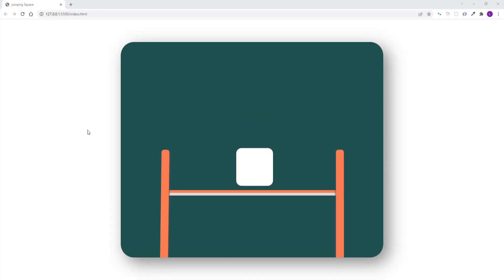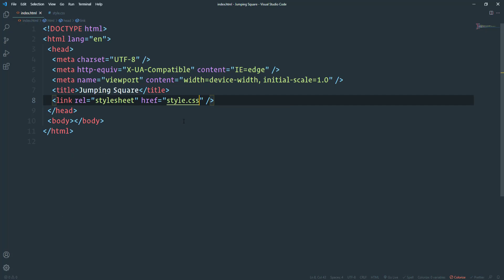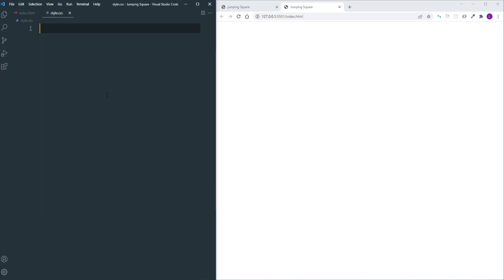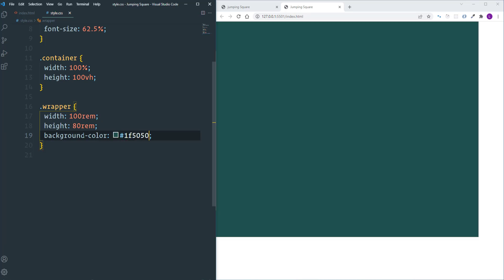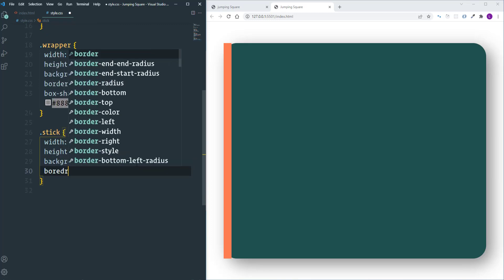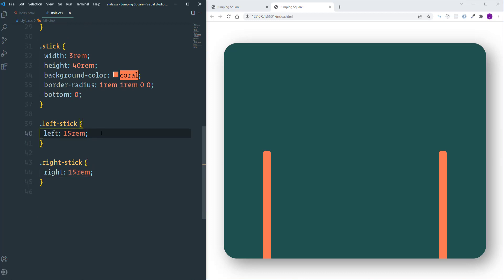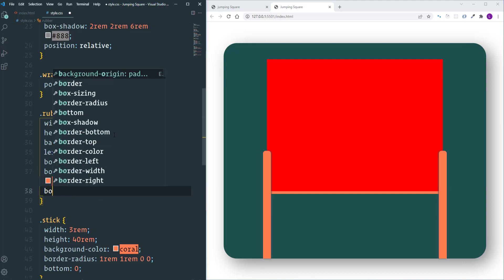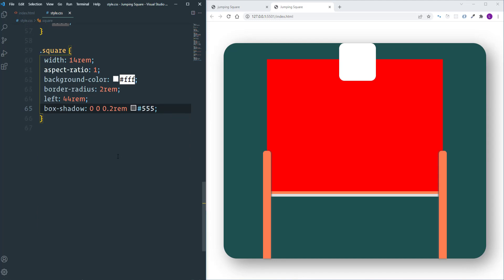Jumping Square Animation with HTML and CSS / CSS Animations / CSS Keyframes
In this tutorial, we will create Jumping Square Animation with HTML and CSS